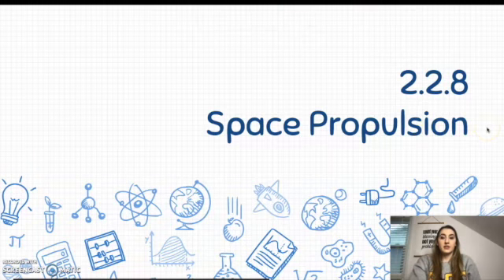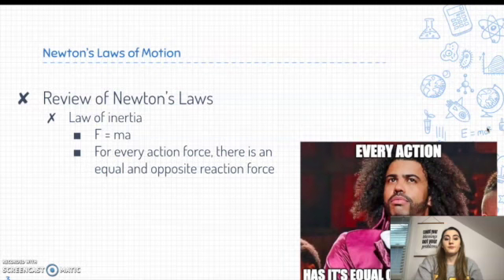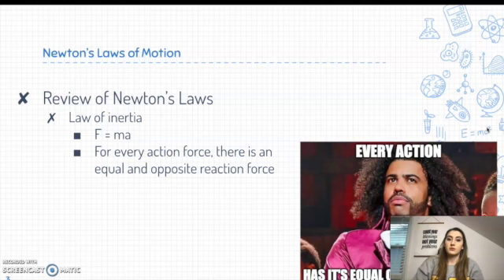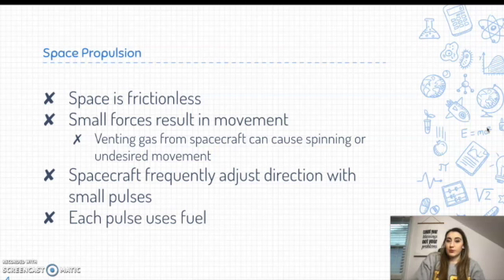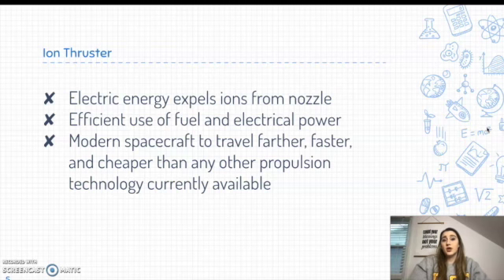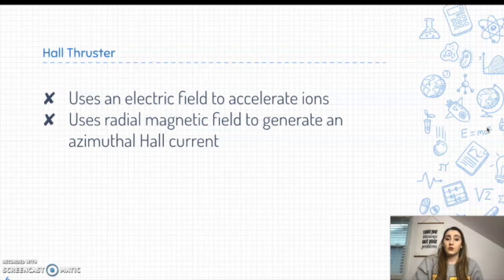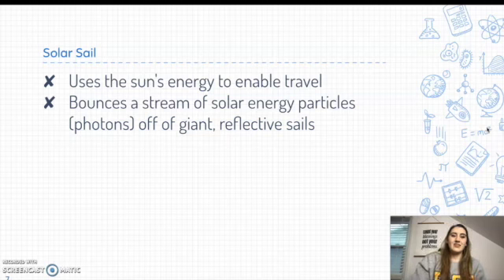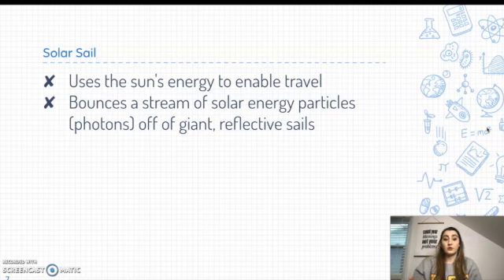Space Propulsion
This video is an overview of space propulsion